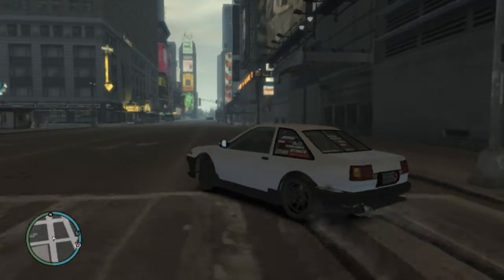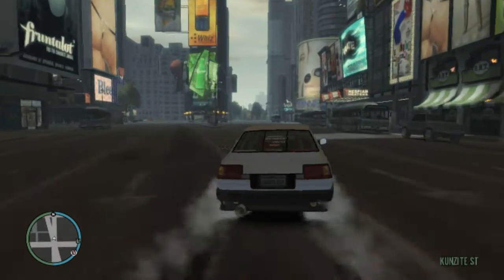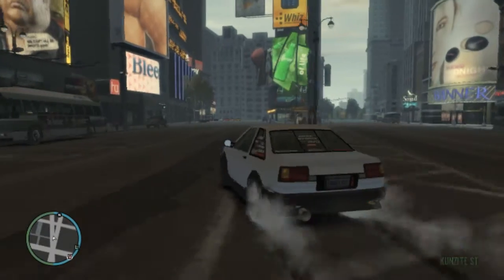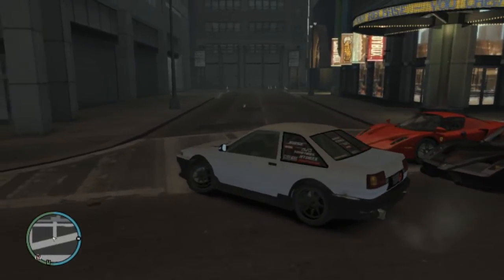Drifting in GTA IV... wait what? | SanctionedCinema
I decided to do some drifting in GTA IV PC, because it is fun as hell. I recommend everyone try this game if your PC can run it.

Drifting Mod (Scroll down a little bit and you will see it!)